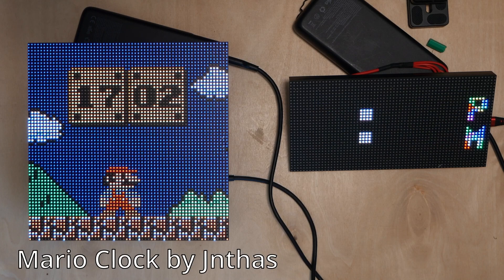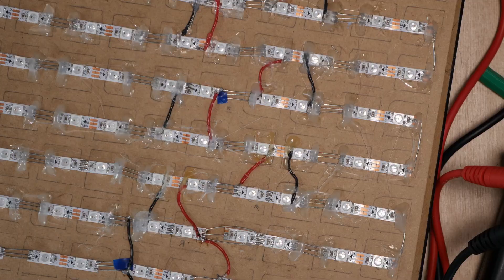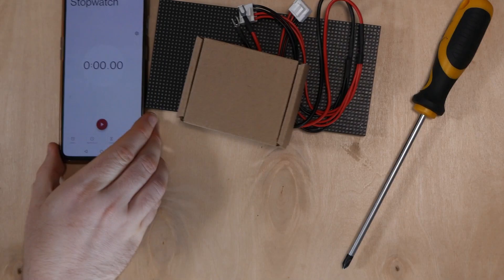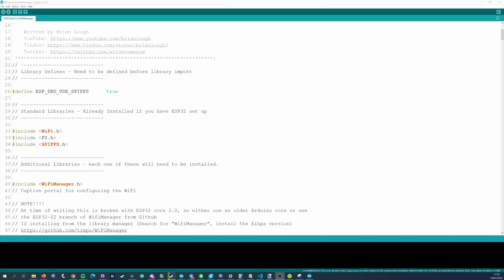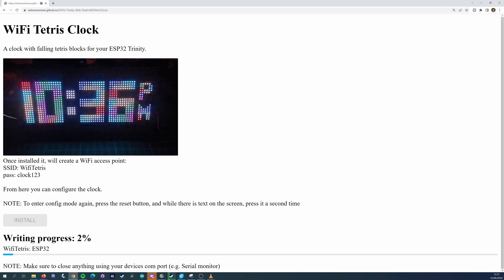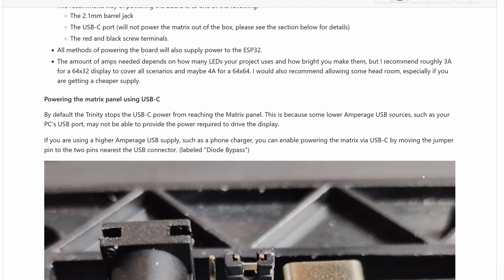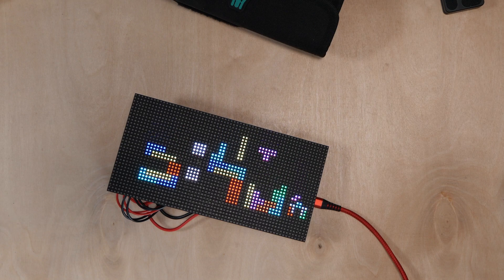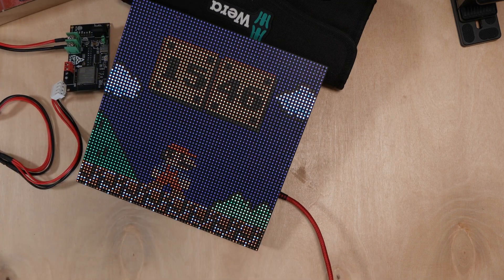2 Retro Clocks with an ESP32 (Couldn't be simpler!)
In this video we will take a look at how to build two Retro clocks using RGB Matrix panels. You could have one of these projects completely setup in literally 5 minutes.

(Web flash only works with chrome!)